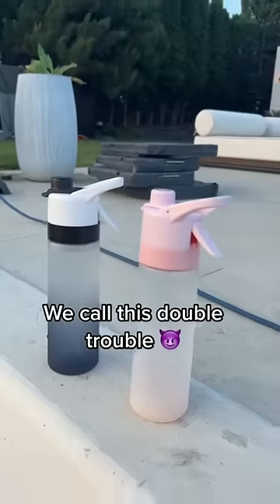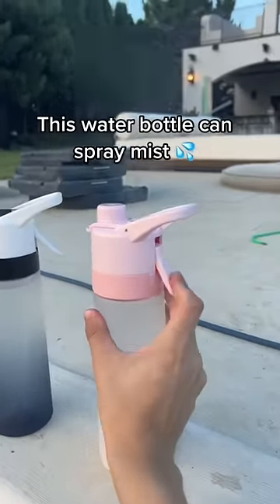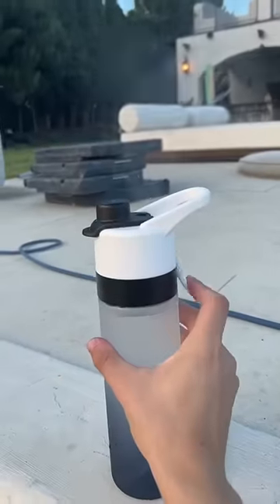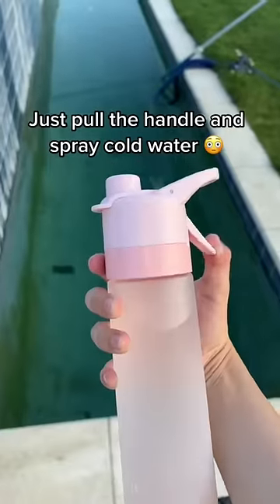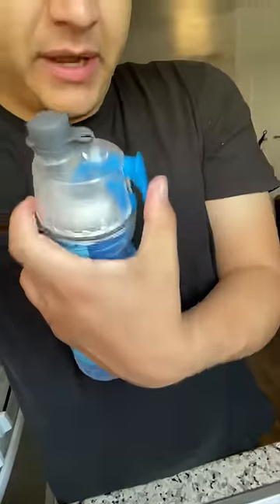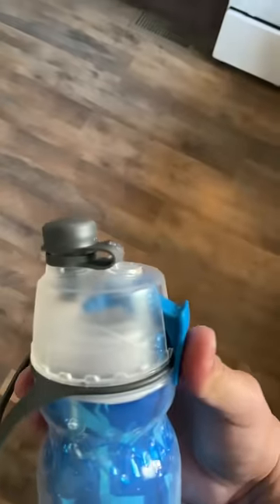You Need This Water Bottle !